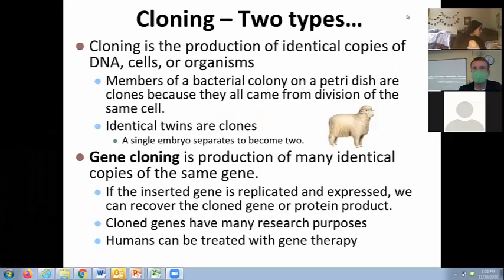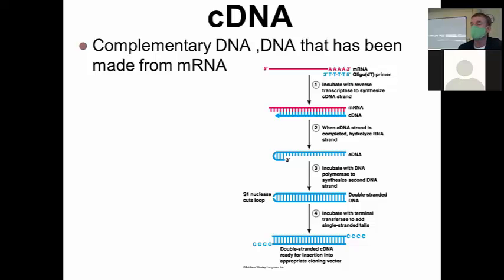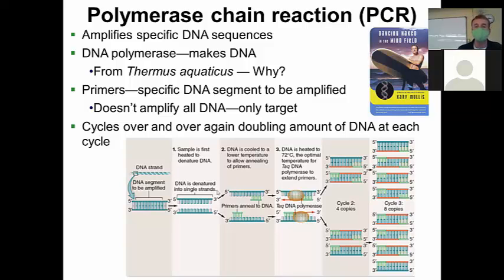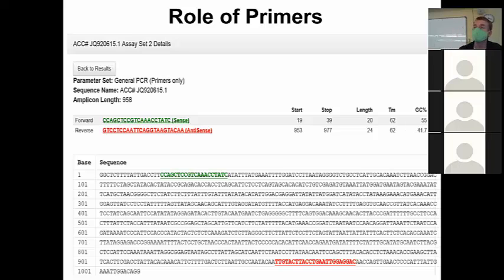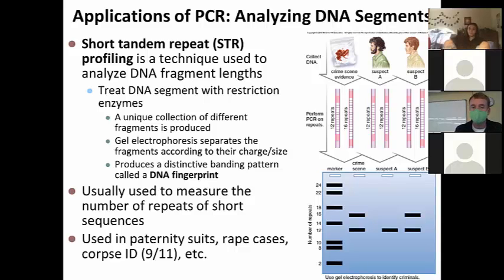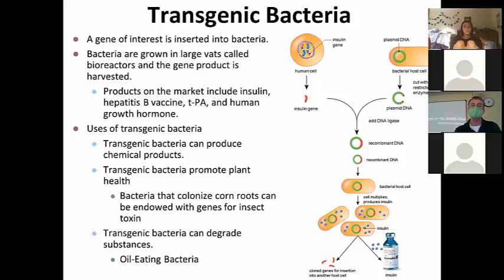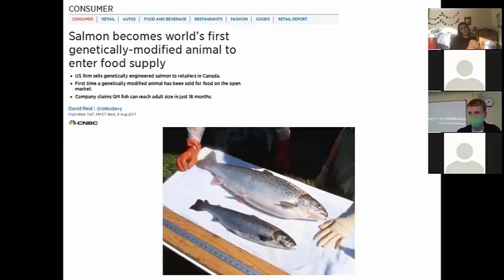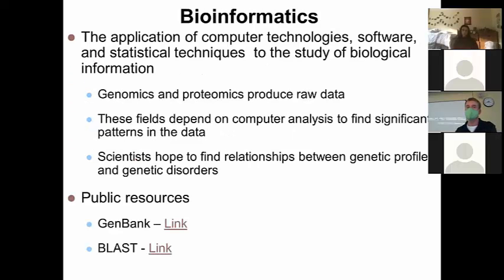Bio 201 - Chapter 14 lecture, 11 20 20